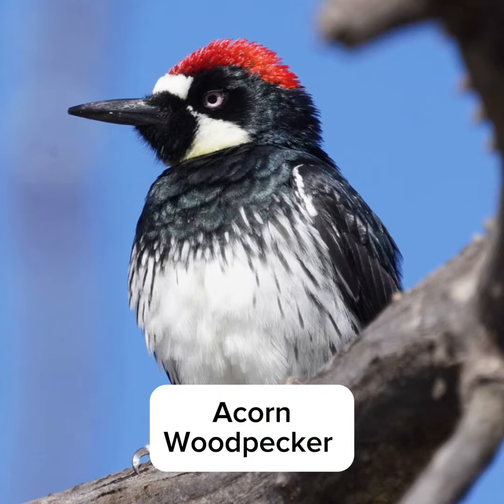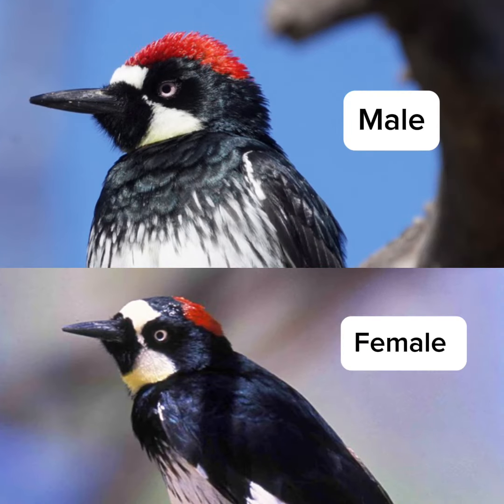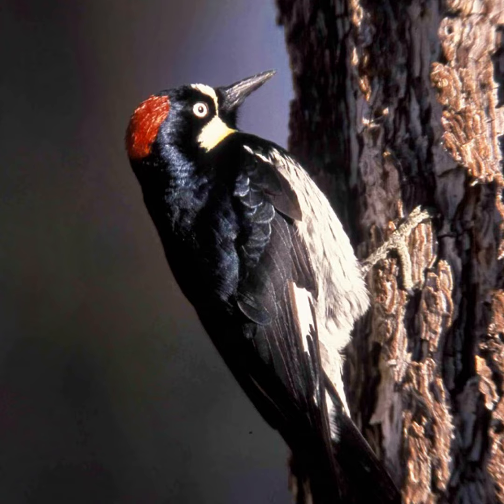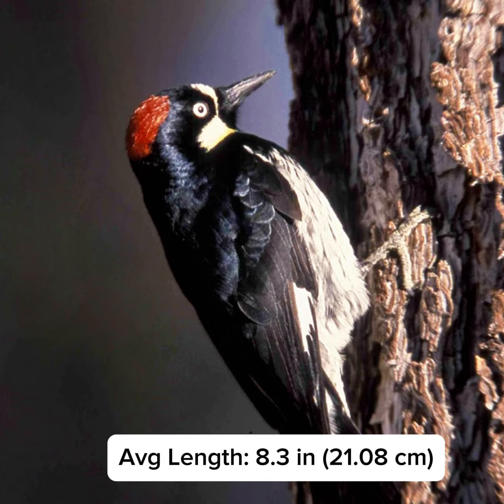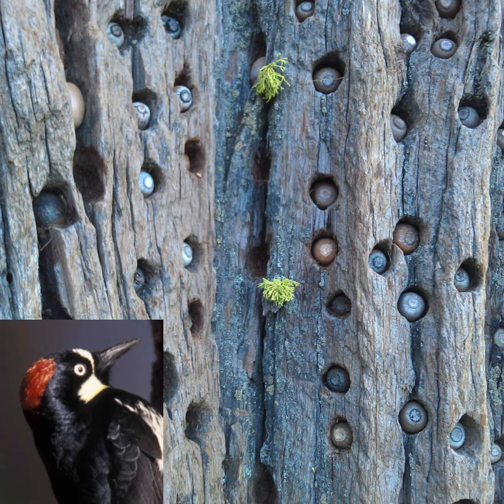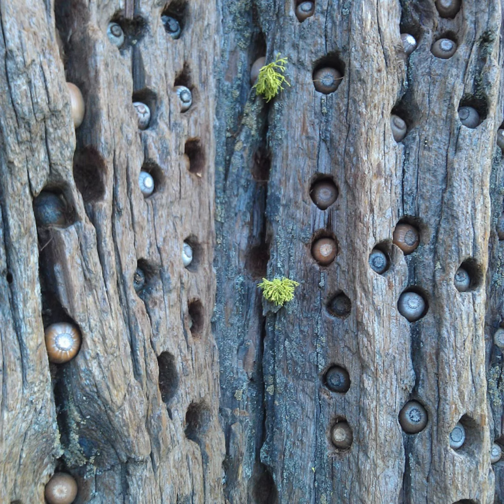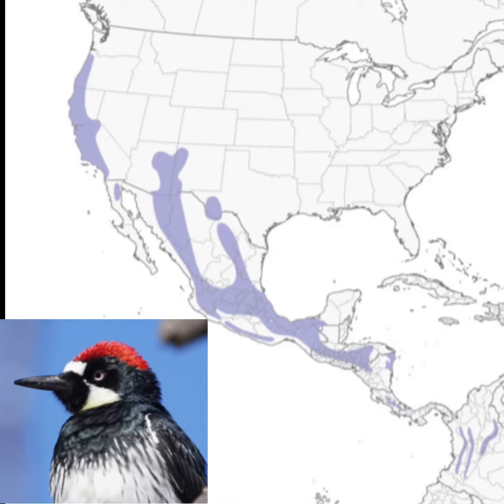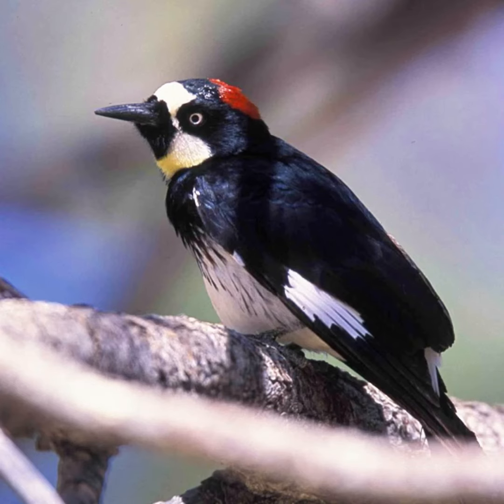Learn about the Acorn Woodpecker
This Acorn Woodpecker has a stiff wedge-shaped tail used to help them balance. In flight their white rump and wing patches are visible.